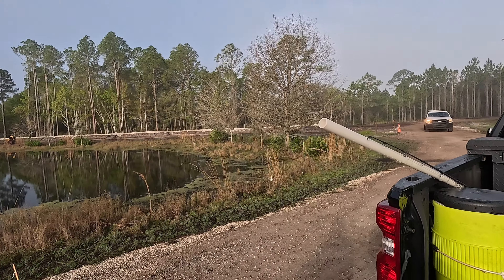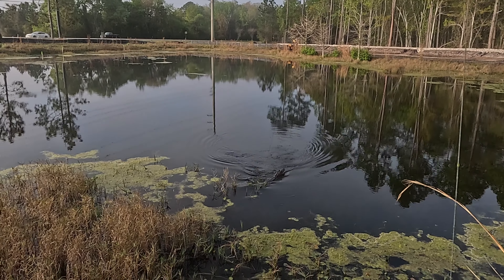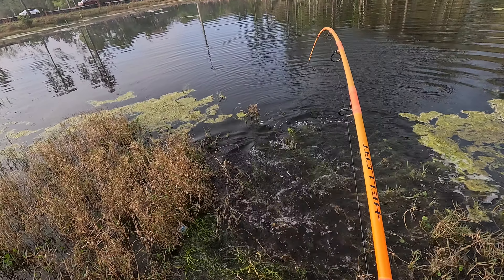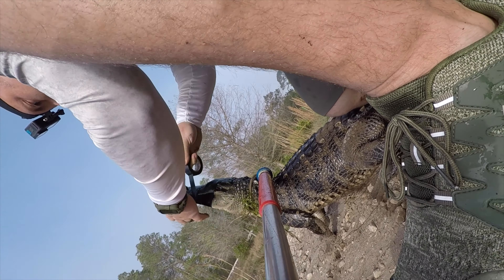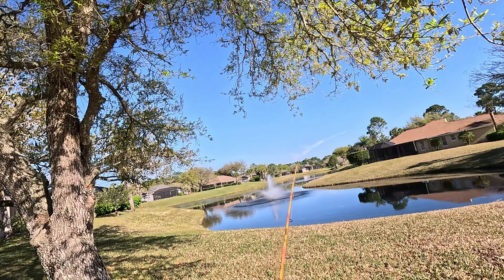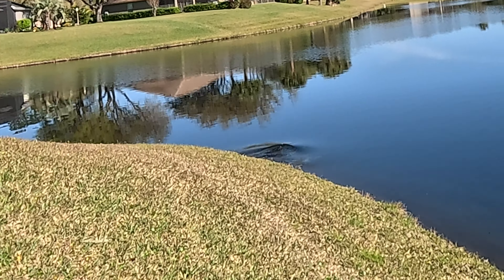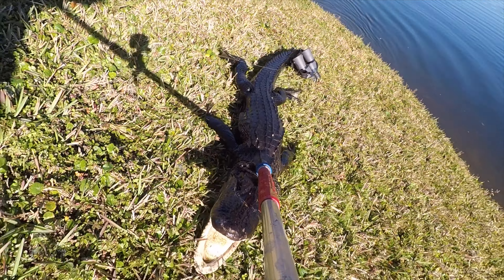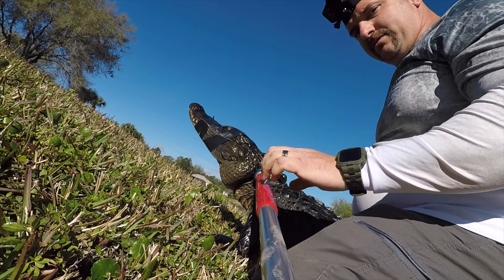The First Alligators Of Year 2024 | Catching Nuisance Alligators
This long Florida winter is finally coming to an end. Spring has sprung and the weather is warming up, the nuisance alligator permits are coming in. This is a video of 3 nuisance alligators that I caught in St Augustine and Daytona Beach.